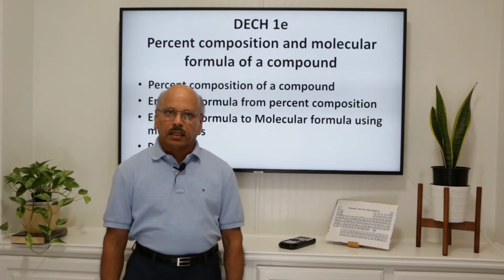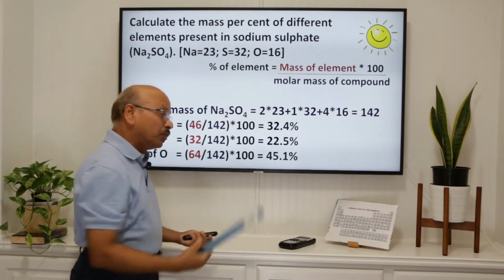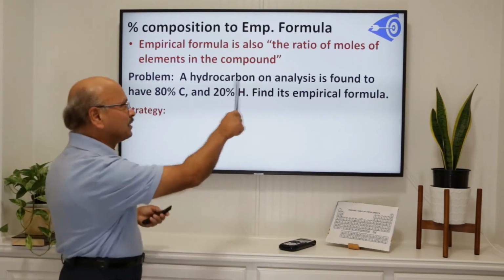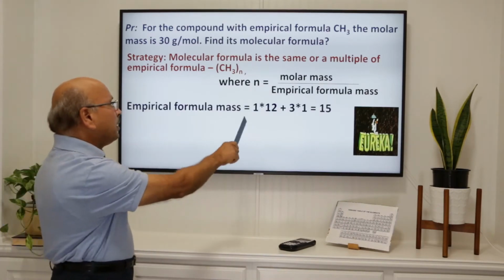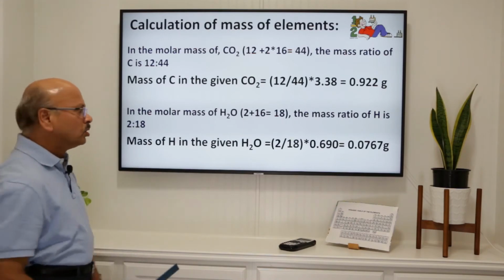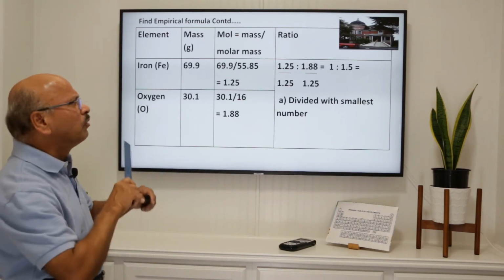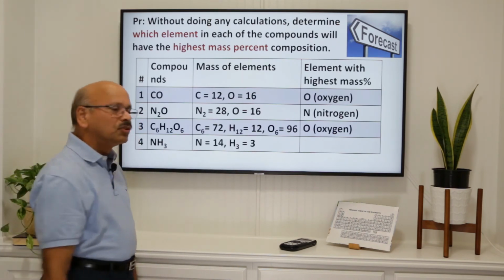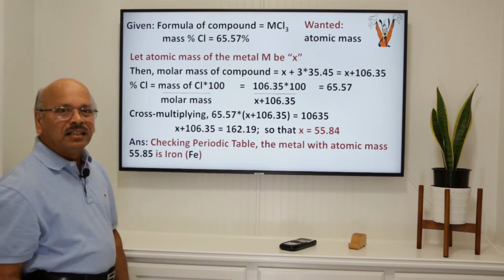Percent Composition and Molecular Formula of a Compound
This video covers following topics:
1. Percent composition of a compound
2. Empirical formula from percent composition
3. Empirical formula to Molecular formula using molar mass
4. Problems